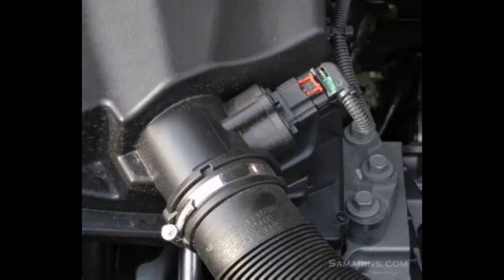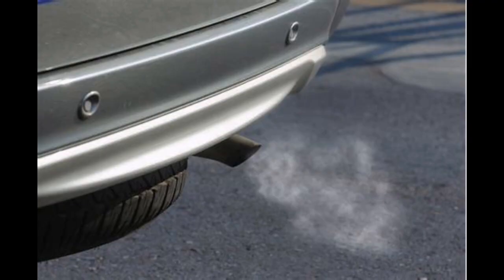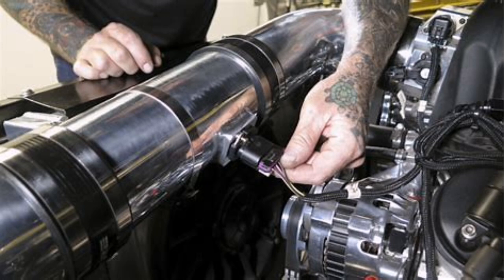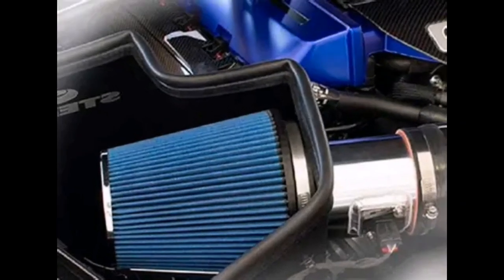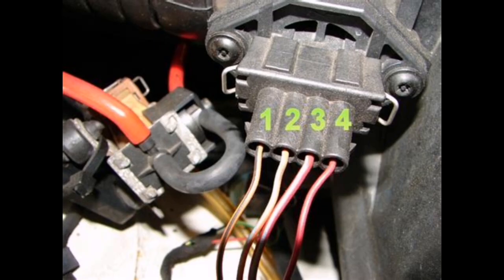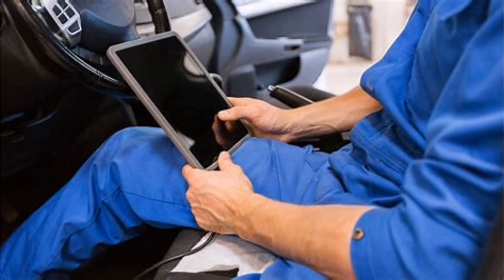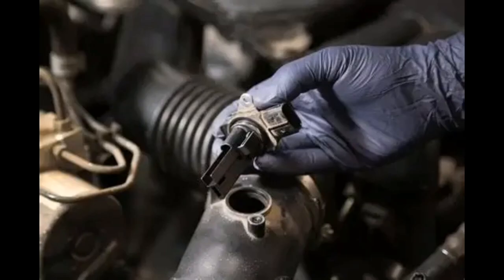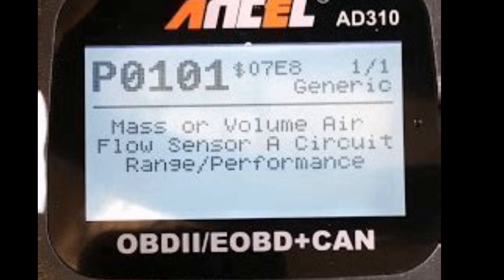P0101 Code Explained — Fixing MAF Sensor Issues & Restoring Engine Performance!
watch in the video P0101 Code Explained — Fixing MAF Sensor Issues & Restoring Engine Performance!